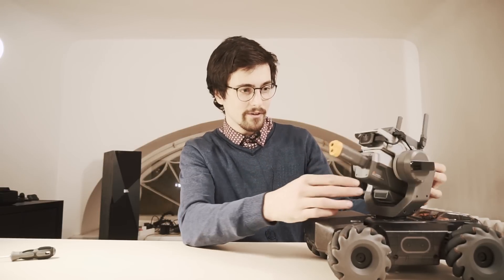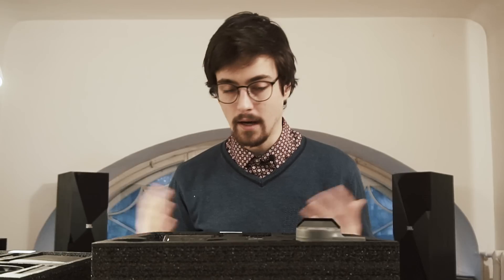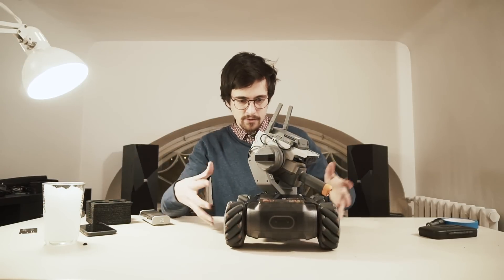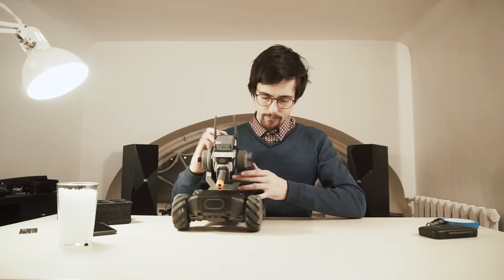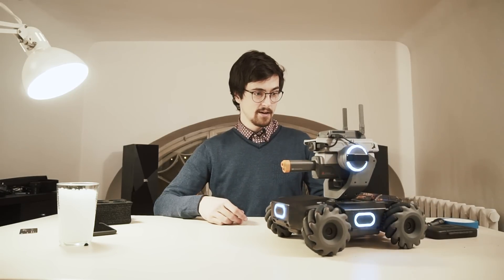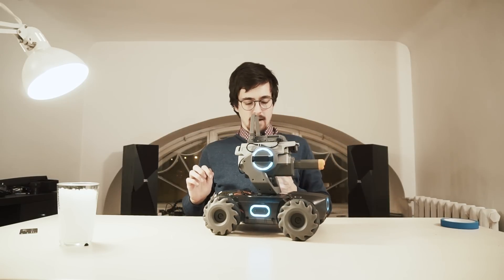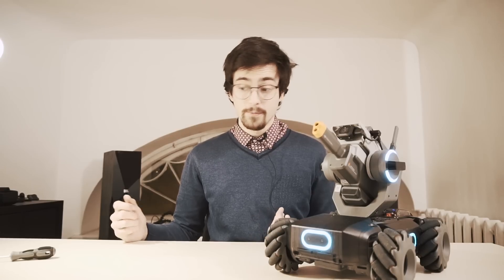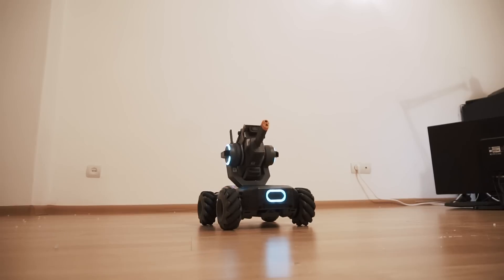ROBOMASTER VS MAVIC MINI | ROBOMASTER S1 REVIEW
Good day and welcome in this video we are taking a look at the DJI'S new toy, The Robomaster S1. It is a very advanced toy.
They call it the advanced educational robot! Also, we will see if the Mavic mini can handle Robomaster's blasts!

MY gear:

Sony a6300

zoom h1n